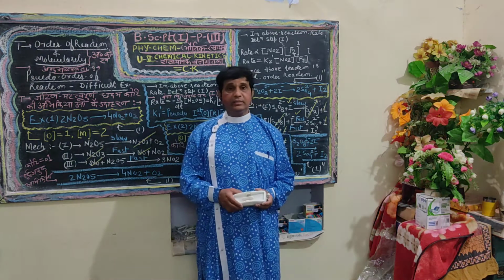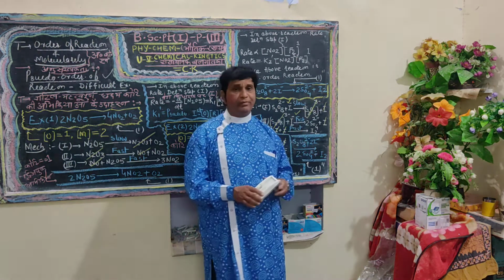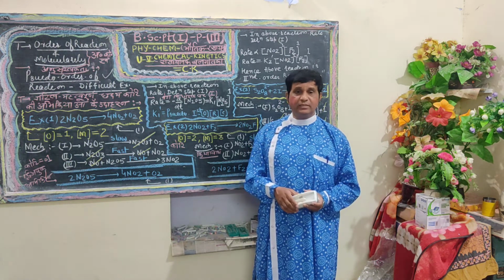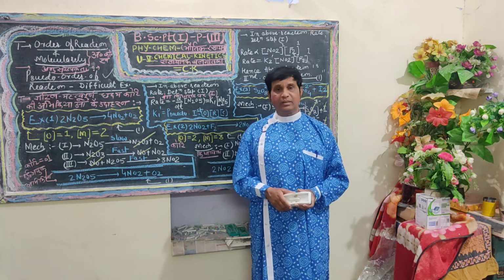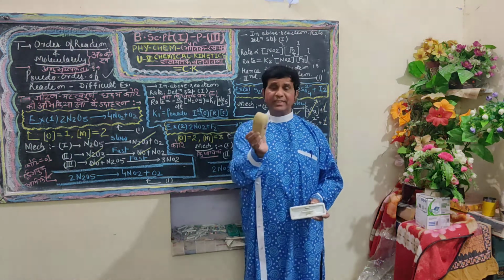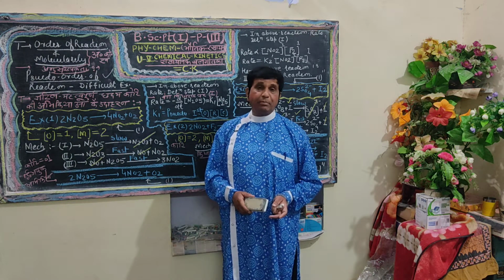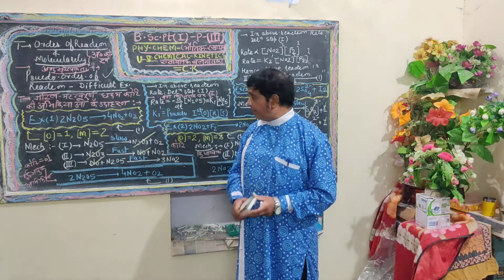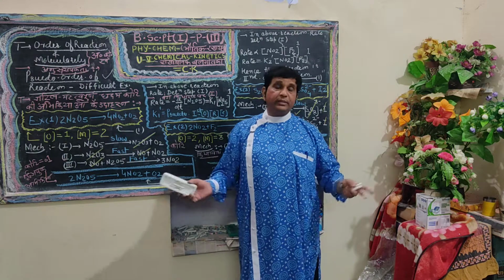(ENGLISH MEDIUM) CHEMICAL KINETICS BSc.- PART - I PAPER- III UNIT - V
BSc. PART - I   PAPER- III  UNIT - V